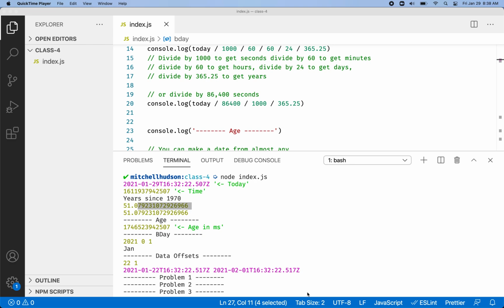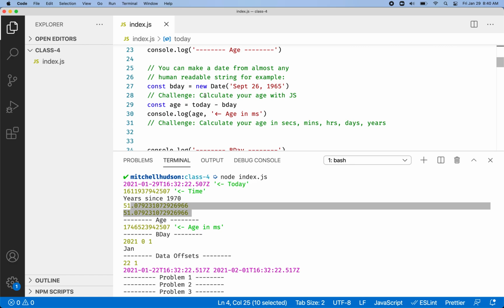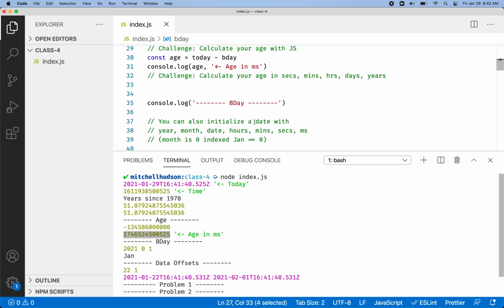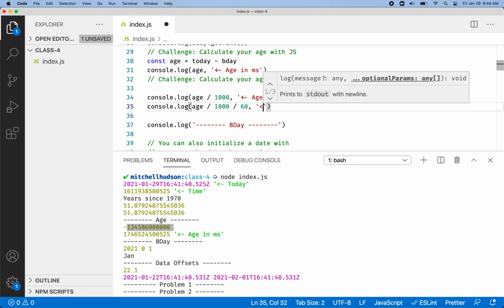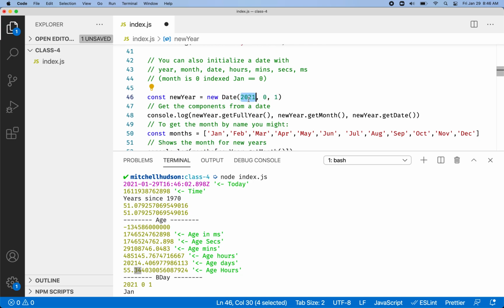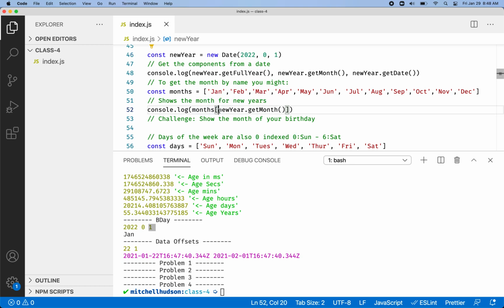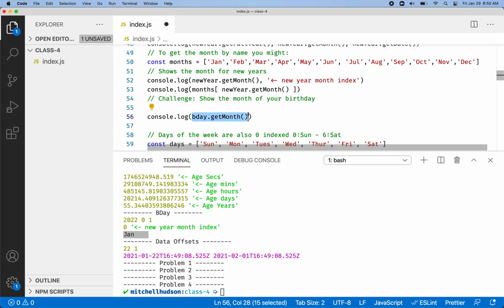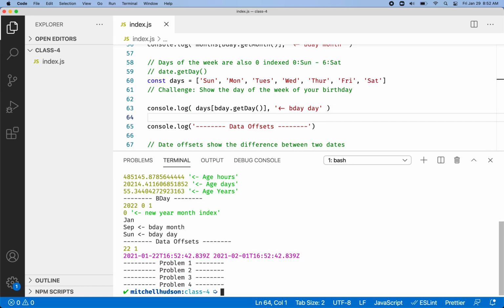02 date methods Writing JavaScript Libraries lesson 4